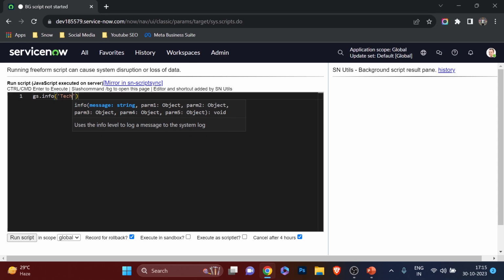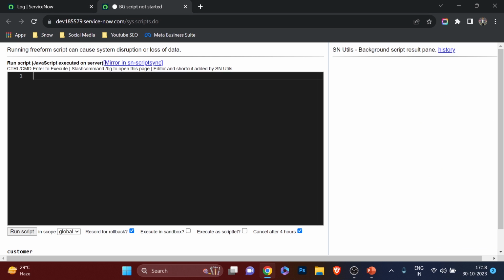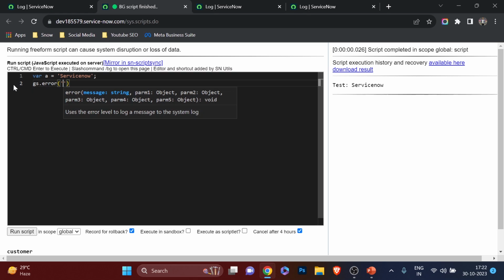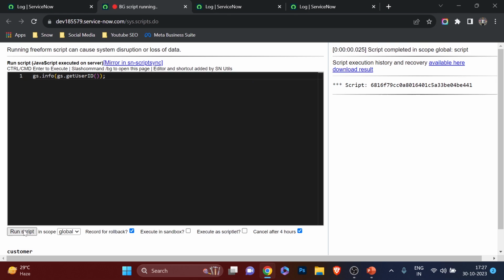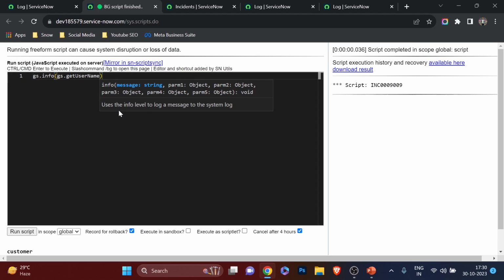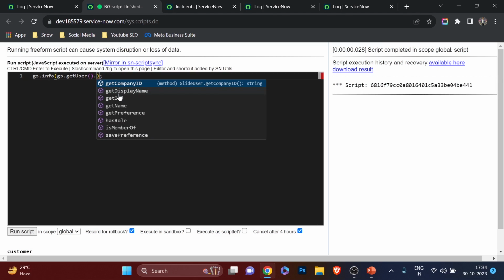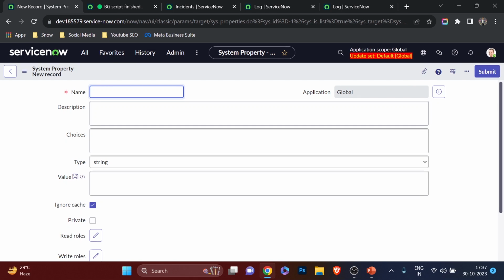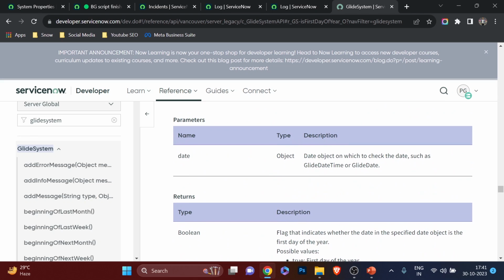GlideSystem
⏱️TIMESTAMPS⏱️
0:00 Intro
0:19 What we have learned in the last video?
2:15 What we are going to learn in today's video?
3:22 gs.info(),gs.log(),gs.error(),gs.print()
9:10 gs.getUserDisplayName()
9:49 Implement gs.getUserID()
12:23 gs.getUserName() and gs.getCurrentScopeName()
13:38 Methods of GlideUser API
16:23 gs.getPropertey()
18:18 Developer Guide
19:02 Thanks for watching !!

In this video we are going to see one of the most powerful server side API of ServiceNow which is the GlideSystem.
We are going see what are different methods available for glidesystem and also how each method works in ServiceNow Instance.

So get ready with your PDI, its time for learning !!